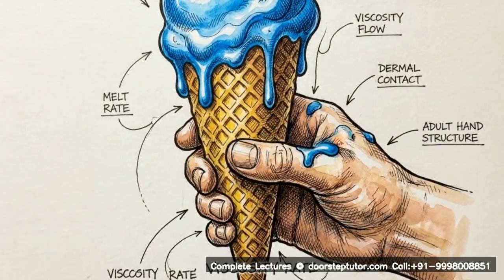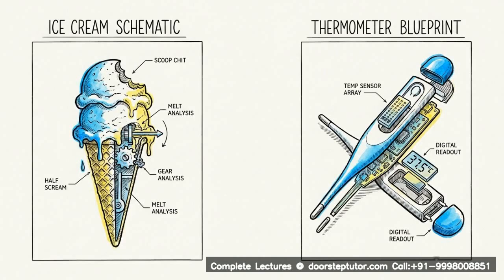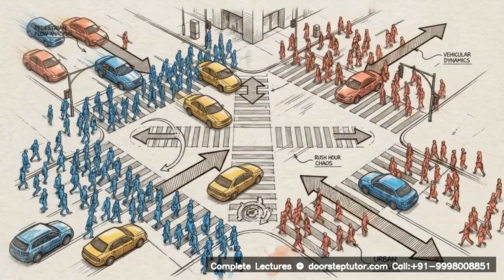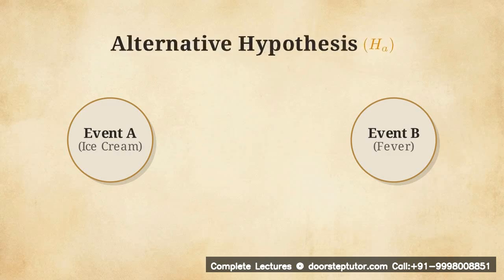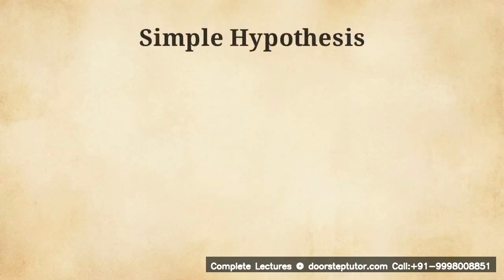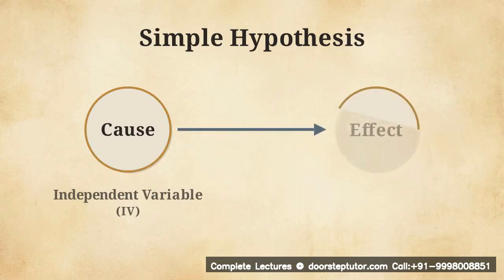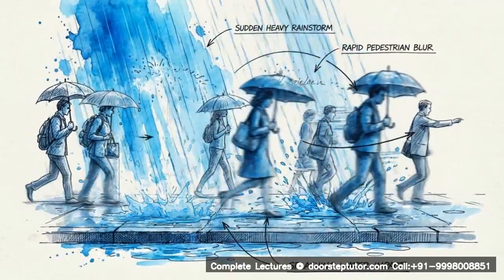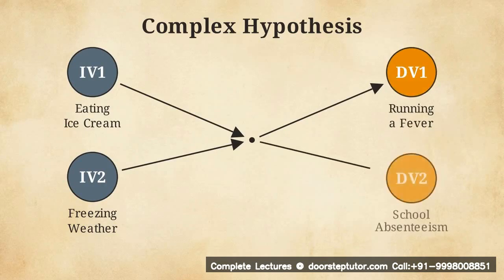Simple, Complex & Universal Hypothesis for UGC NET Paper 1 🎓 | Research Aptitude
Unpack the core concepts of hypothesis in research with this insightful video for UGC NET Paper 1 aspirants! We delve into the distinctions between Simple, Complex, and Universal Hypotheses, crucial for understanding research methodology. Learn how to identify and formulate each type, a fundamental skill for both academic research and competitive exams.

This lecture is meticulously designed to simplify complex topics, ensuring you grasp the nuances of hypothesis formation and testing. Master these concepts to boost your scores in the NTA UGC NET Paper 1, particularly in the Research Aptitude section.

Questions answered in this video:
• What are the different types of hypotheses in research, and how do they differ?
• How can I identify and formulate simple, complex, and universal hypotheses for my studies?